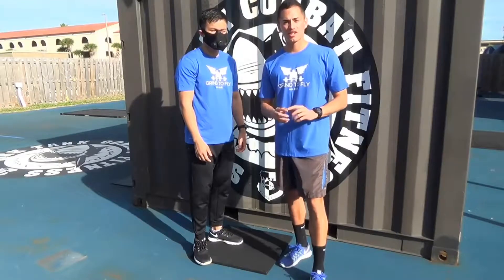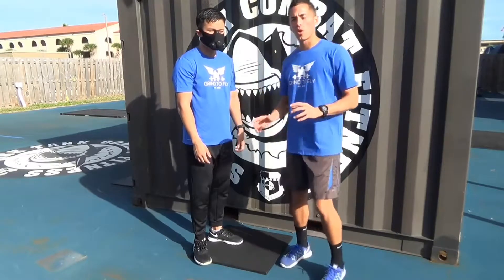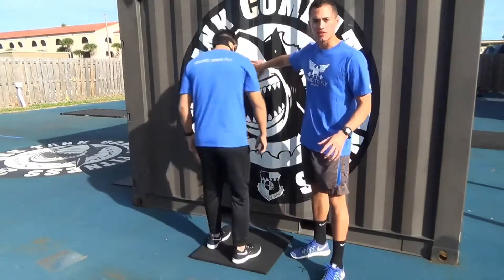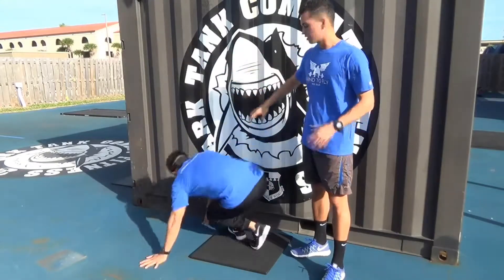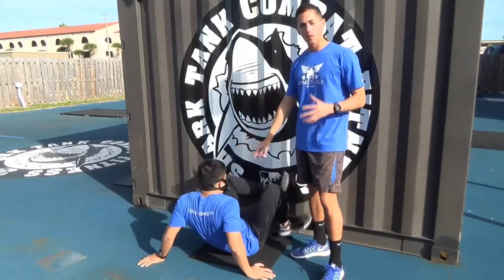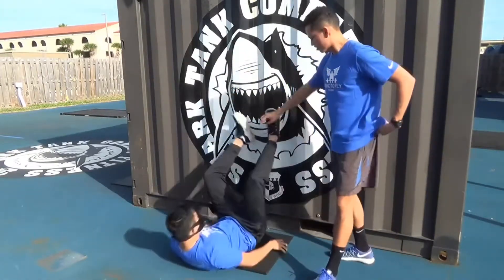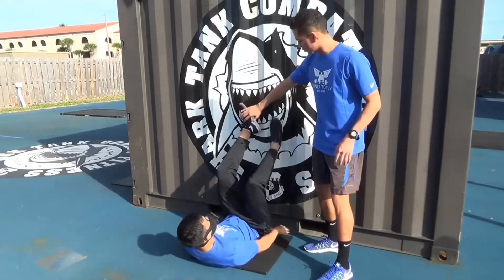Mitigate GLOC & Increase Energy (With This Simple Trick)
Gravity naturally pulls us down...and blood pooling tends to follow that. Pilots scheduled for afternoon and evening sorties are at a naturally higher chance of GLOC. Sitting or standing for extended periods of time causes blood and other fluids to pool in the legs, rather than move back up towards the heart. To counteract these effects, elevate your legs as high as possible 20-30 minutes before stepping for a sortie.